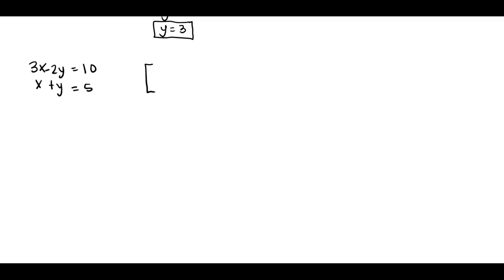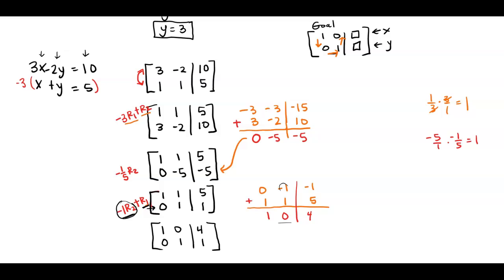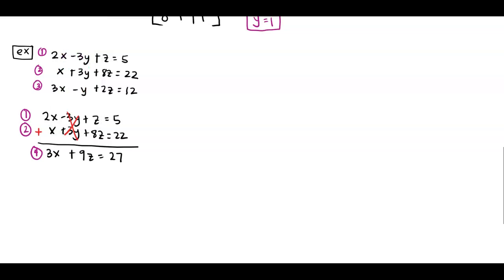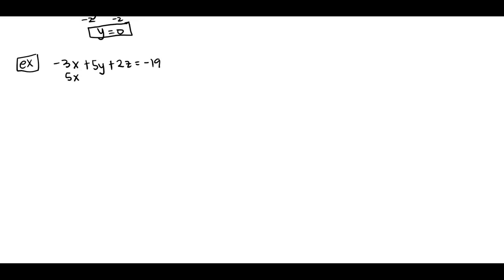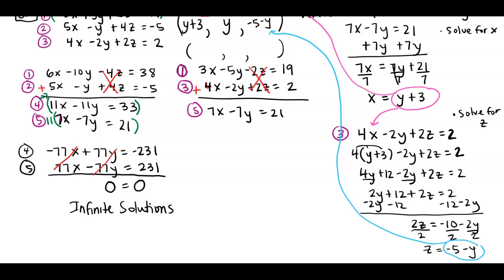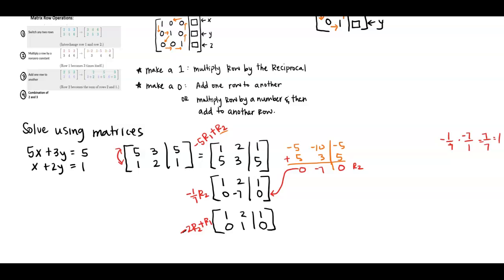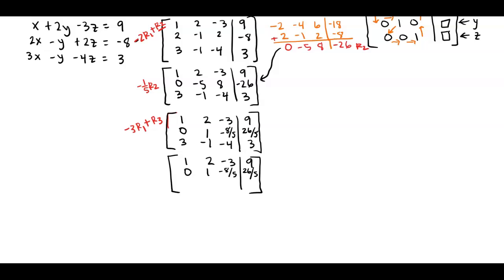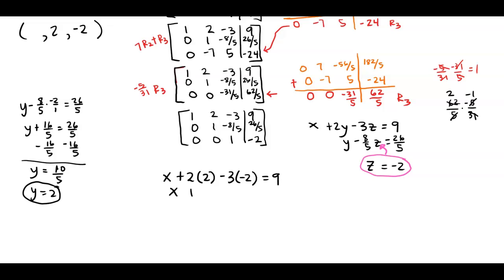June 2 Systems of Equations and matrices (2.3 & 2.4)